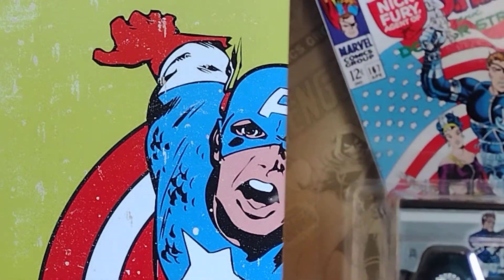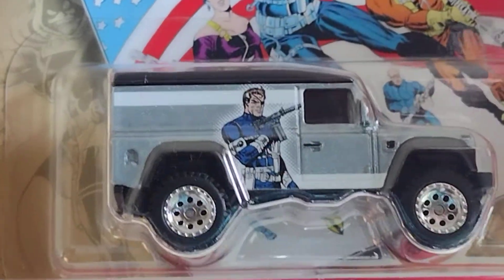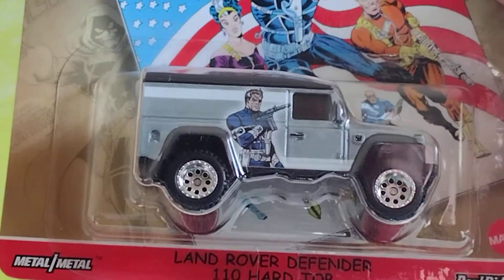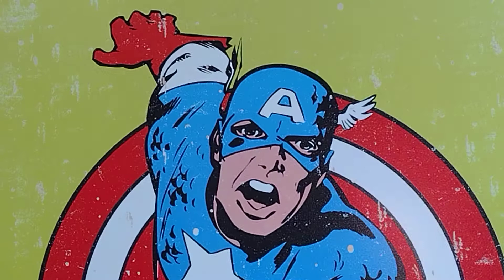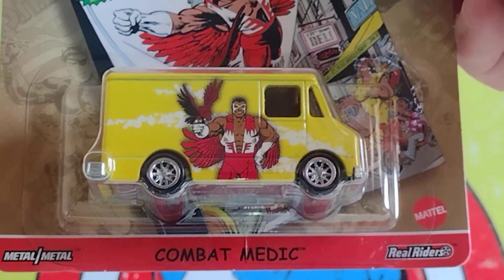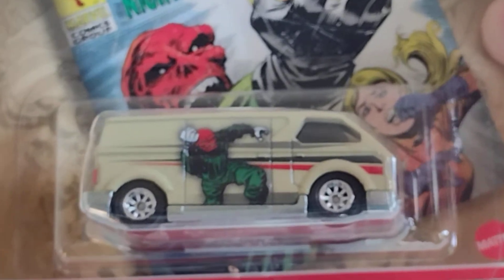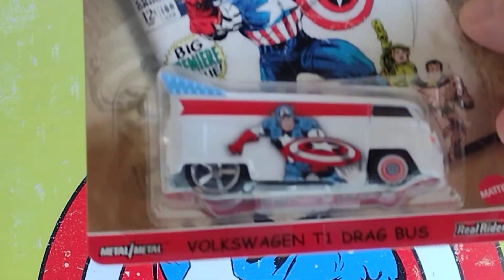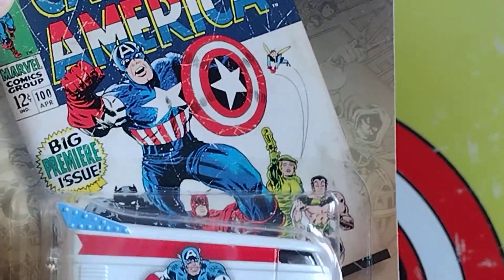CAPTAIN AMERICA. 1/5 -2/5- 3/5-4/5-5/5 PREMIUM